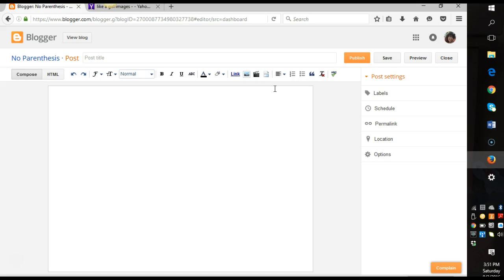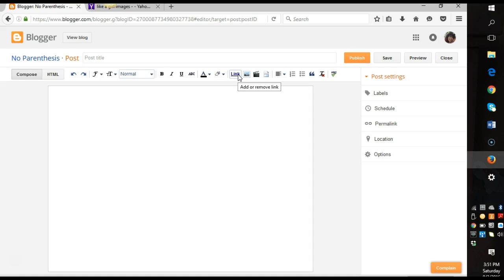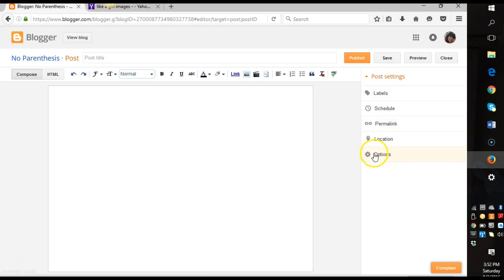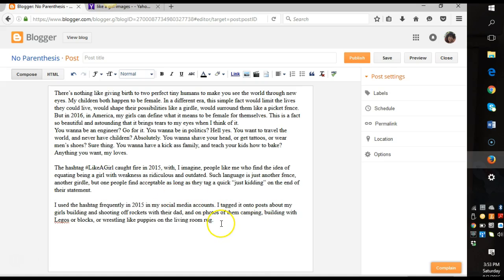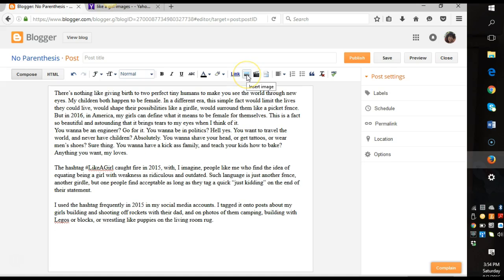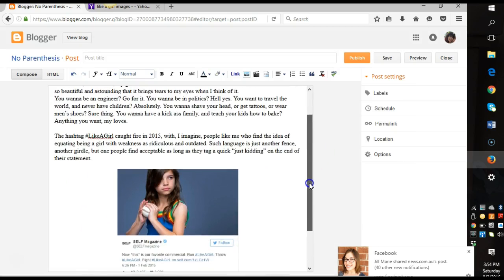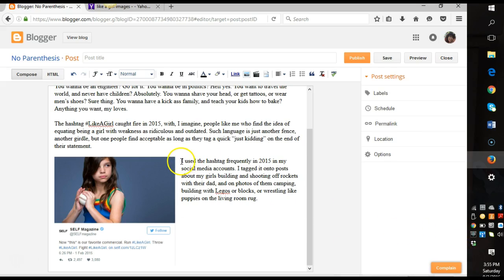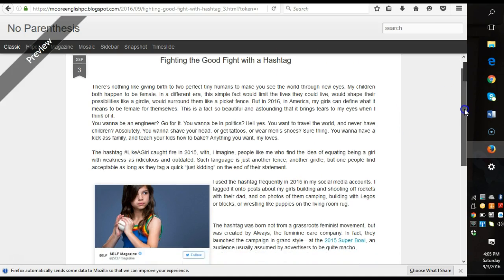Doing Fancy Blog Stuff Part 1